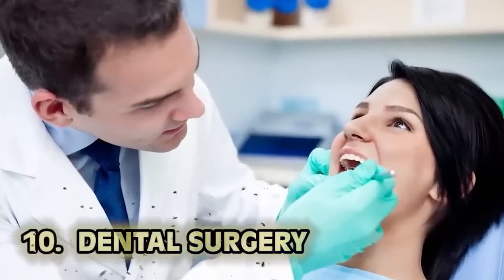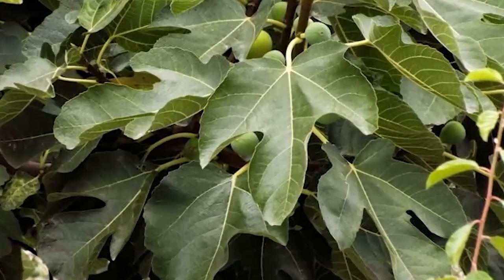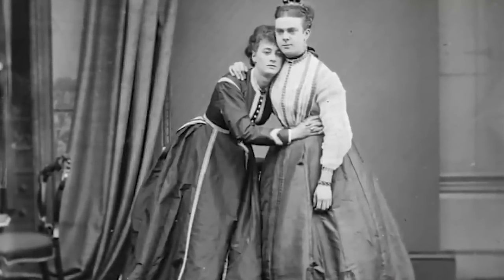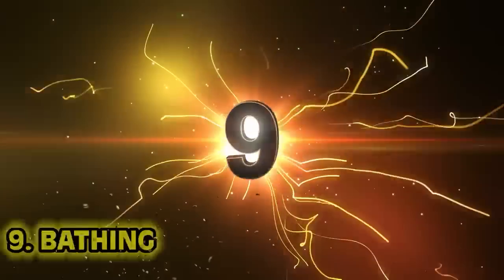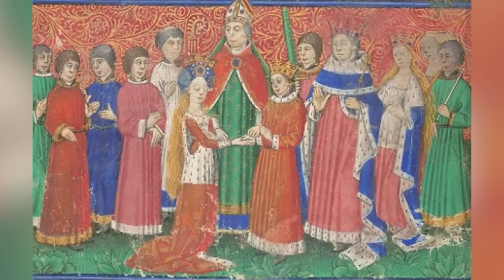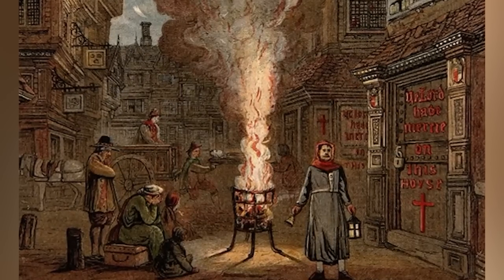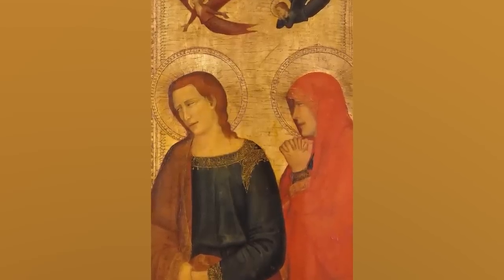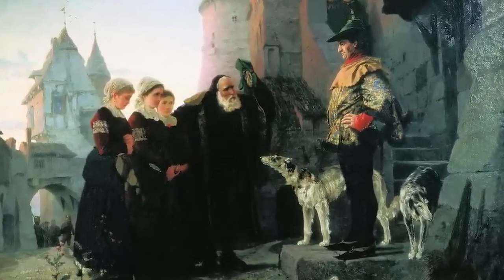Intimacy Practices You Won't Believe Exists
The Victorian Era, where tapeworms and leeches were once considered magical elixirs. Which hygiene practice is the most bizarre? Join us today on Bumblebee as we count down our Intimacy Practices You Won't Believe Exists!